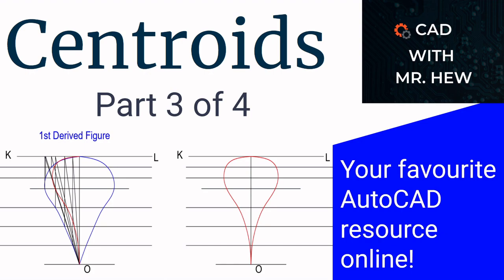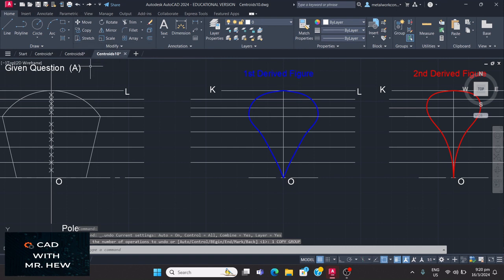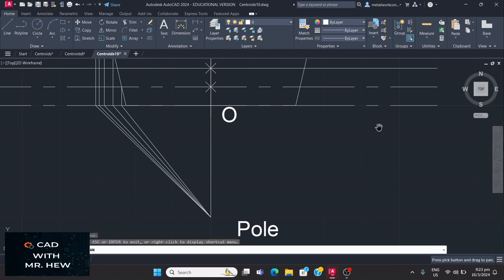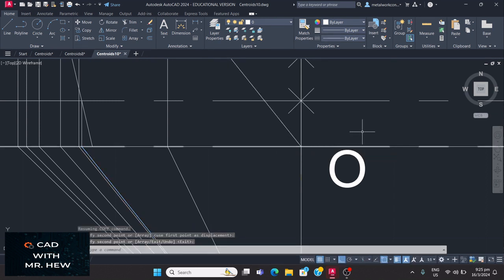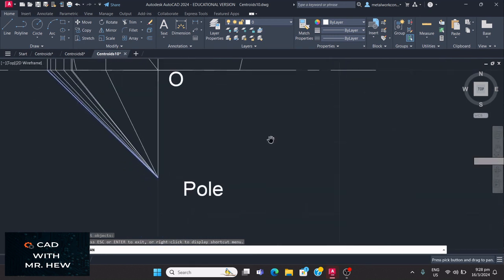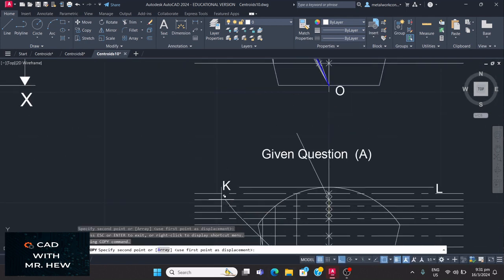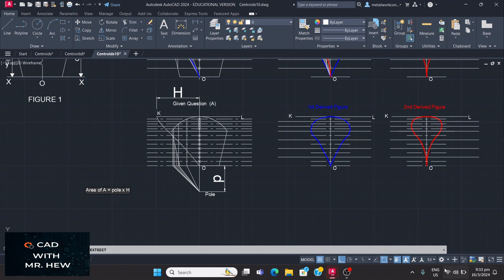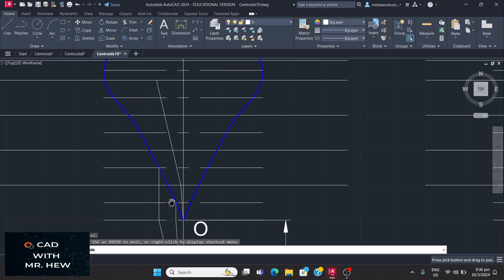How to find the Centroid of the area Part 3 of 4